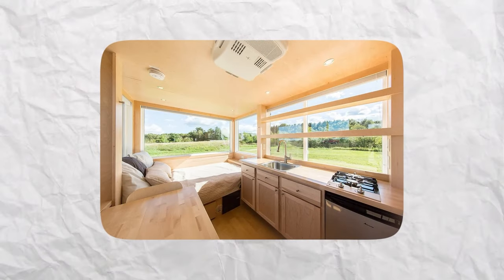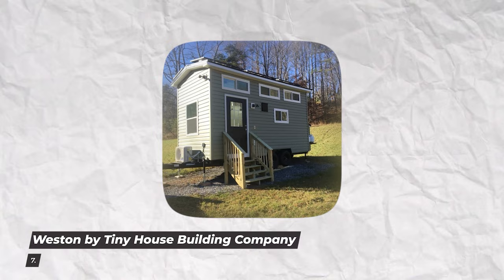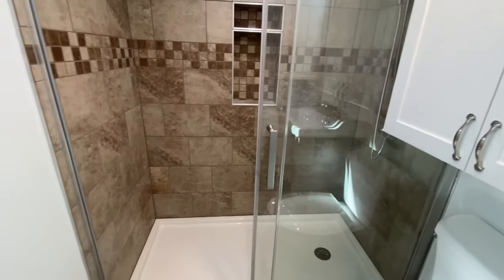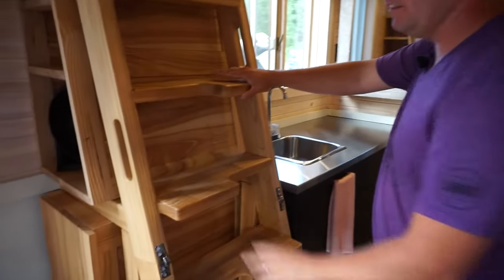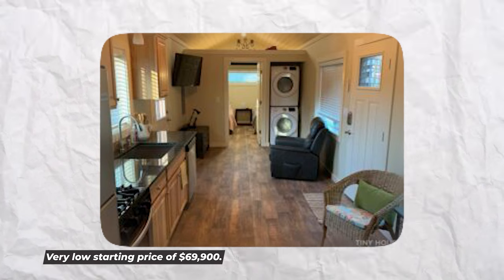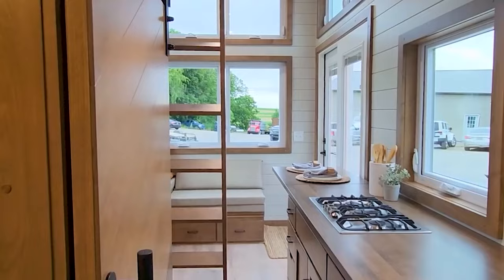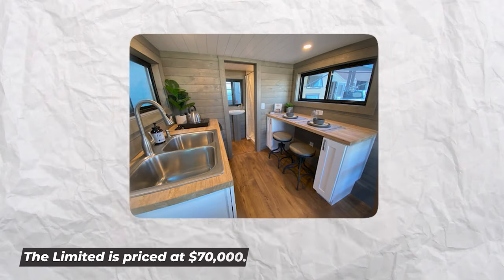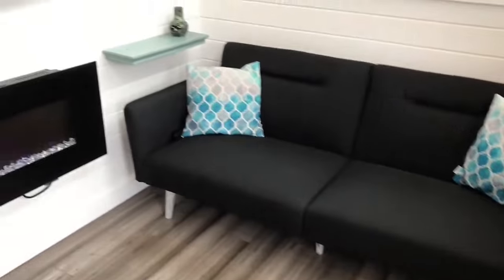8 Affordable Modular Homes Under $80K | Tiny House for Sale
8 Fantastic Modular Homes Under $80K

Are you on the hunt for stylish and affordable modular homes under $80,000? Look no further! In this comprehensive video, we're showcasing 8 affordable modular homes and tiny house for sale under $80K that prove you don't have to break the bank to find your dream living space. Join us as we explore the impressive features and innovative designs of the Vista by Escape Traveler, Weston by Tiny House Building Company, Jasmine by Hummingbird Tiny Homes, The Sprout by Mustard Seed Tiny Homes, Model C by Wolf Industries, The Mohican by Modern Tiny Living, The Limited by Uncharted Tiny Homes, and The Montauk by Tiny Hampton Homes.

🏡 0:22 - Escape Traveler's Vista: Discover a harmonious blend of style and functionality with the Vista model. Its smart layout and sustainable features make it a standout choice for those seeking a minimalistic lifestyle.

🏡 1:20 - Tiny House Building Company's Weston: Explore the Weston model, an embodiment of innovative design principles and cost-effective living. This modular gem proves that luxury can be achieved on a budget.

🏡 2:08 - Hummingbird Tiny Homes presents Jasmine: Dive into the world of Jasmine, where compact living meets modern elegance. Uncover how this tiny home maximizes space without compromising on aesthetics.

🏡 3:08 - Mustard Seed Tiny Homes showcases The Sprout: Get a glimpse of The Sprout, a tiny house that boasts big ideas. From its clever storage solutions to its thoughtfully designed layout, it's a testament to practicality and charm.

🏡 4:19 - Wolf Industries' Model C: Immerse yourself in the sophistication of Model C. Wolf Industries has masterfully crafted a modular home that redefines what's possible within a limited budget.

🏡 5:09 - Modern Tiny Living's The Mohican: Embark on a journey through The Mohican, where architectural brilliance meets affordability. Experience the fusion of creativity and comfort in this compact dwelling.

🏡 6:31 - Uncharted Tiny Homes presents The Limited: Unleash your imagination with The Limited, a modular home that offers endless customization options. Embrace the joy of tailoring your living space to your unique preferences.

🏡 7:31 - Tiny Hampton Homes unveils The Montauk: Indulge in the coastal vibes of The Montauk. This tiny home captures the essence of beachside living while staying within an attainable budget.

Whether you're a budget-conscious homeowner, an adventurer craving a minimalist retreat, or someone passionate about eco-friendly living, these modular homes deliver on all fronts. Join us on this virtual tour as we highlight the potential of affordable living without compromise.

[Please note that prices and availability may vary. For the latest information, visit the respective manufacturers' websites.

00:00 Introduction
00:22 Vista by Escape Traveller
01:20 Weston by Tiny House Building
02:08 Jasmine by Hummingbird Tiny Homes
03:08 The Sprout by Mustard  Seed Tiny HOmes
04:19 Model C by Wolf Industries
05:09 The Mohican by Modern Tiny Living
06:31 the Limited by Uncharted Tiny Homes
07:31 The Montauk by Tiny Hampton Homes